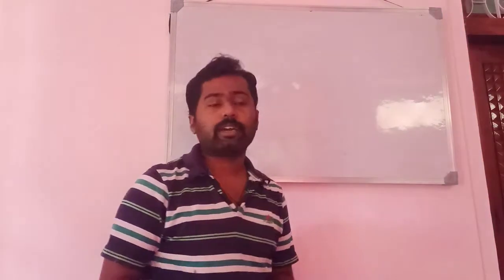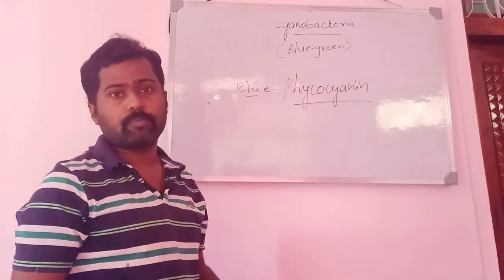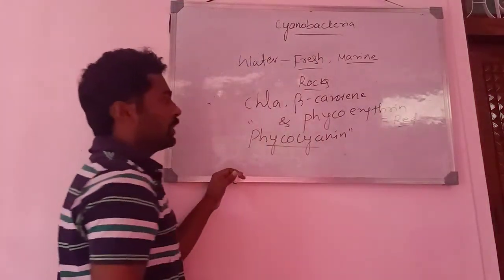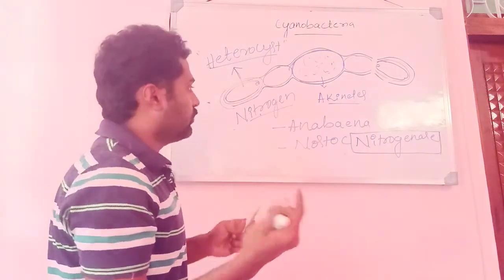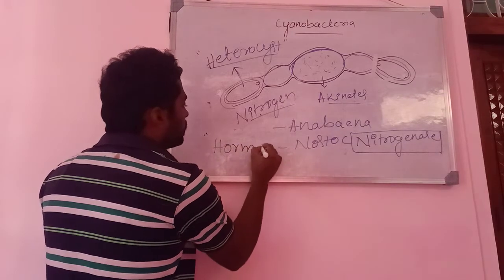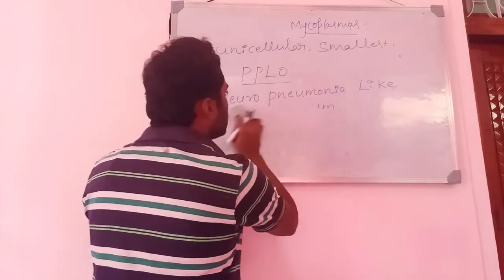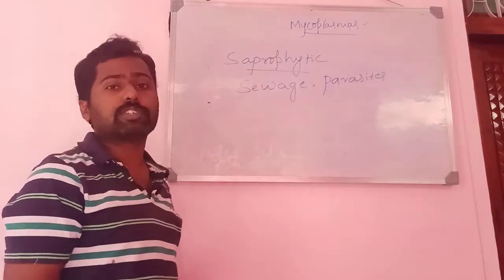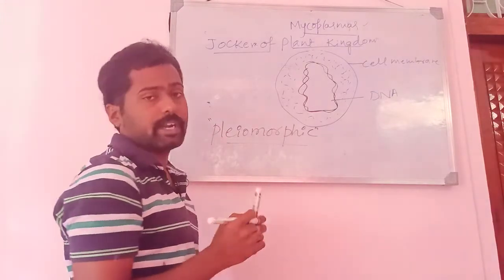Class-11, Cyanobacteria and Mycoplasma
Cyanobacteria and Mycoplasma-occurrence, cell structure and reproduction